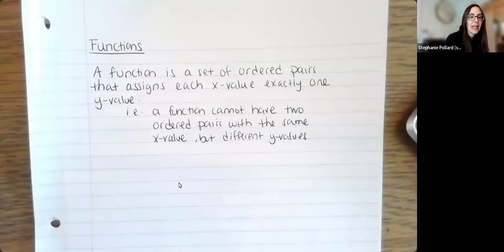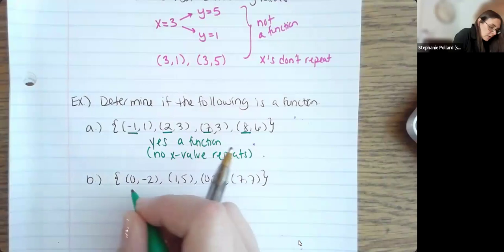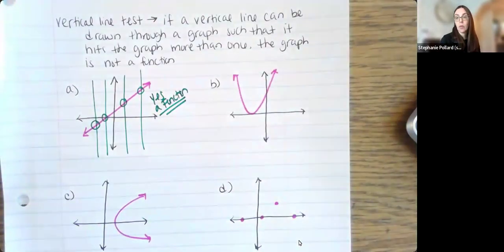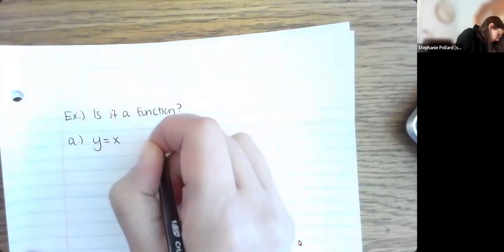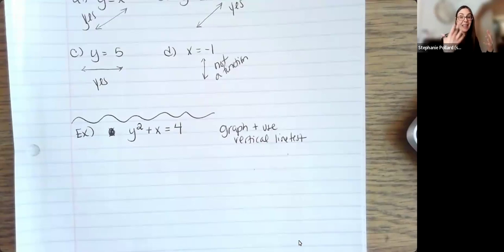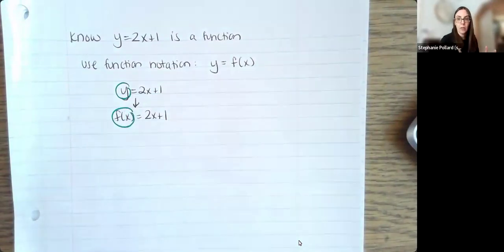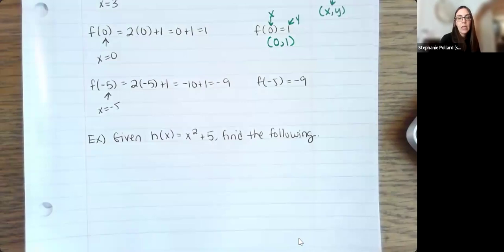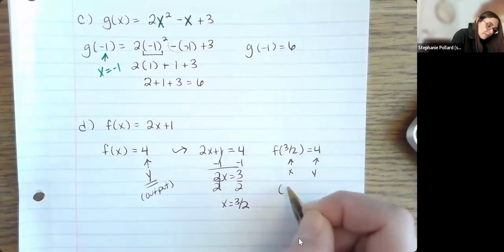MAT096 - Video 46 - Introduction to Functions and Function Notation